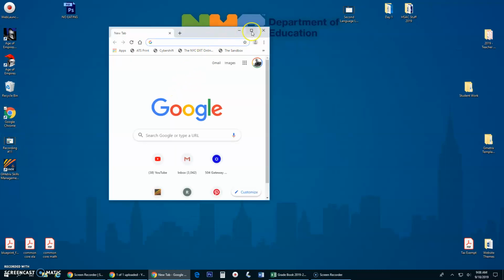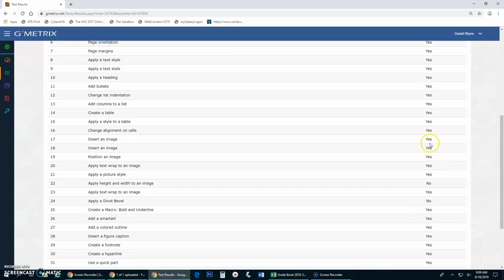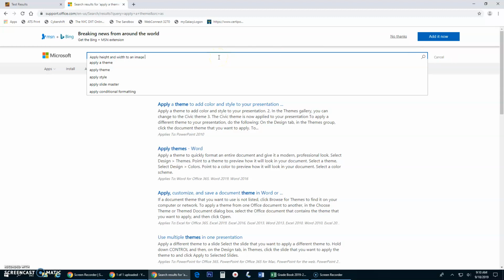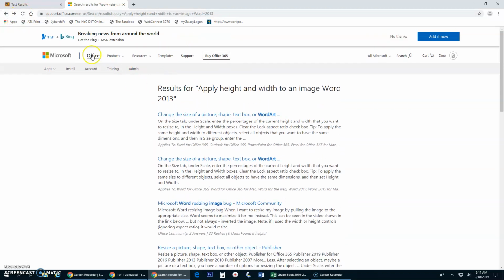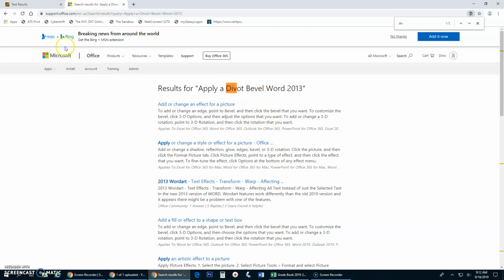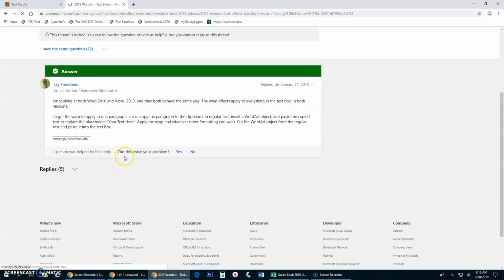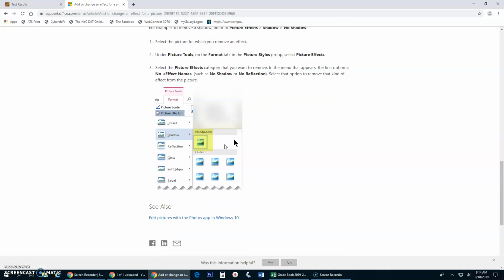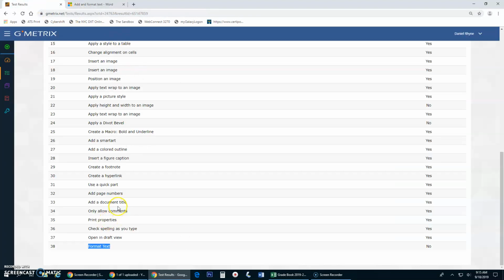Microsoft Word Certification Test Results Review & Support 2019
Learn how to review your Practice exams and Testing results in Microsoft Word Gmetrix Training & Testing.  This technique will assist you in creating a notebook that will be used as a bible for content that you forget when formatting a word processed document.

I license people of all ages in this software, and this technique works awesome.  However, like any technique please feel free to modify anything to fit your organizational preference.

Bottom line is to show gain on the next exam you take using your notes.

Dino Riese